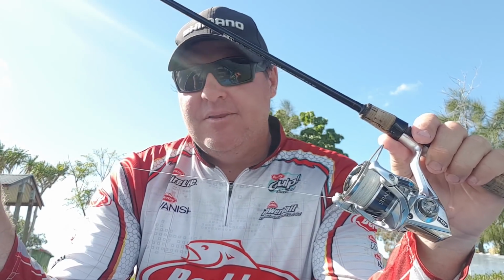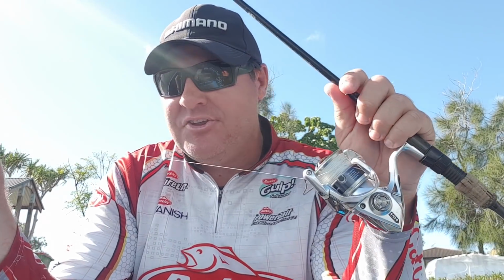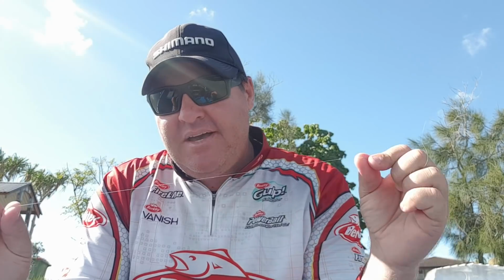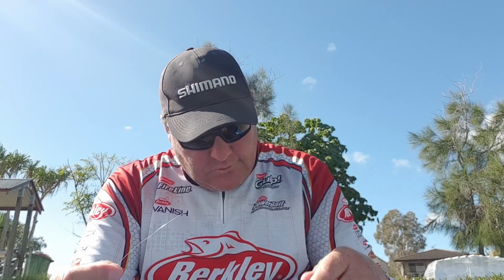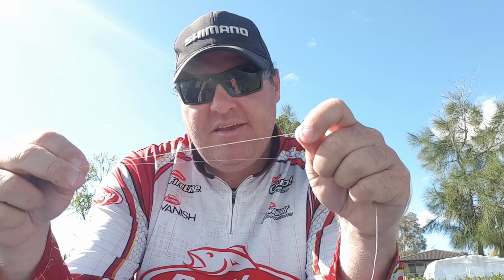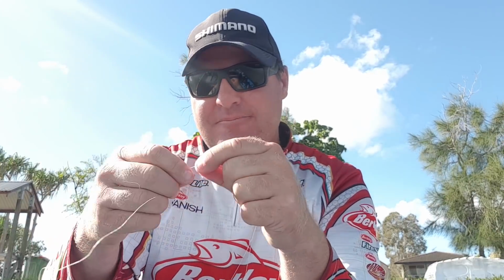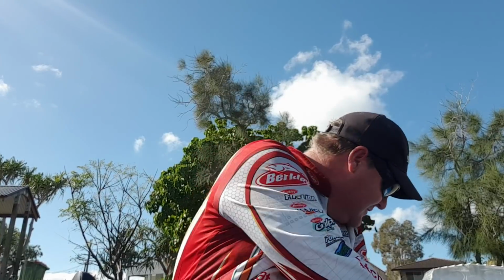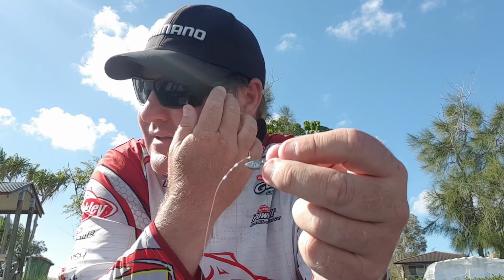How to set up a rod for lure fishing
Welcome to the latest edition of my Thursday Tech Tip.

This week I run over and show you how to set a rod for lure fishing including what braid and leader I run plus the knots I use.